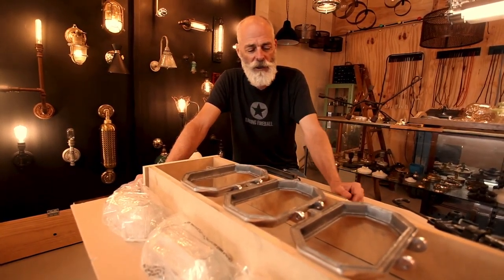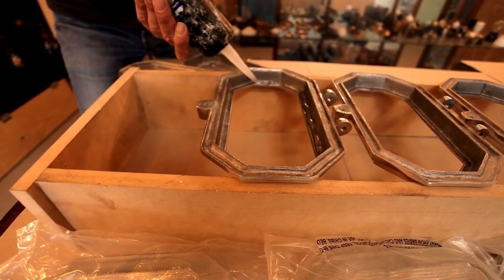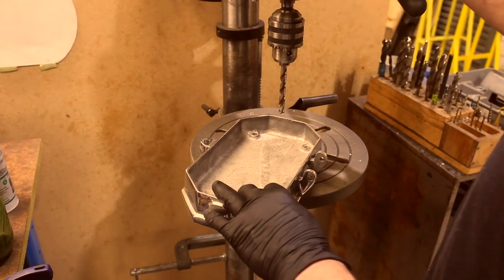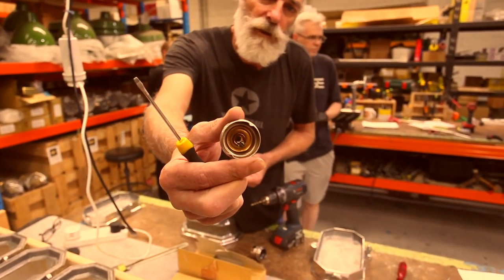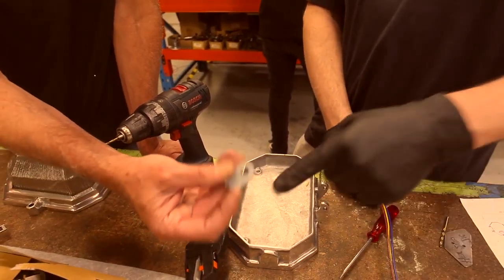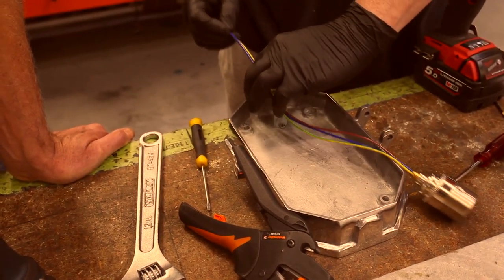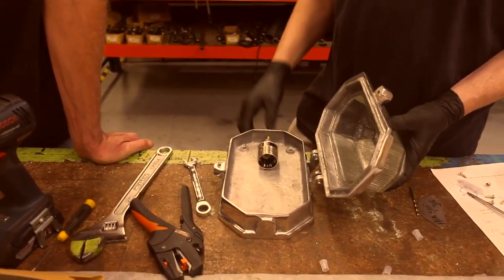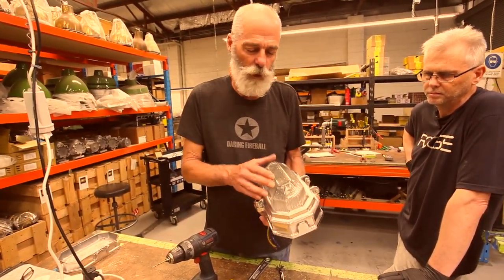Hexagonal art Deco Aluminium Bulkhead Wall light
Hexagonal Aluminium Art Deco bulkhead light with default 240V E27 solid brass lamp holder. A replica art deco style wall light from 1940’s era ship polished cast aluminum with rough cast appearance and aged  ribbed glass cover. They can be fitted to walls or ceilings by the 4 mountings in the inside under the glass cover. Power connection comes through the back or wall into this light for easy installation. They can be connected to external mounted conduit for an authentic look if required. We suggest water pipe fittings to match the look and feel. Fitted with our earthed 10mm threaded entry E27 Brass Lamp holder.

The lid screw when undone allows the glass to hinge from the base. Bulbs are replaced through this front hinged cage. They are not IP Rated, however with some modification and with careful attention when installing they could be made water proof.